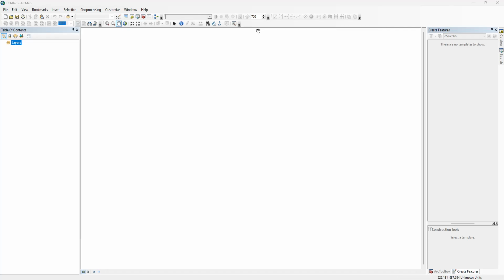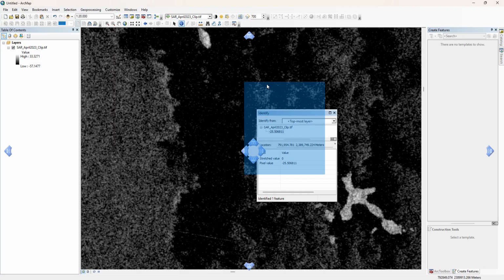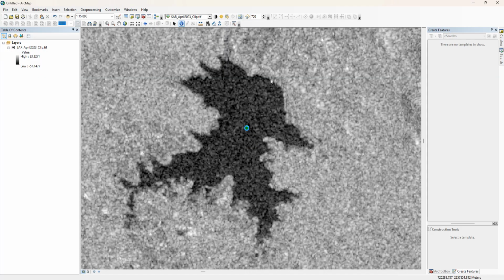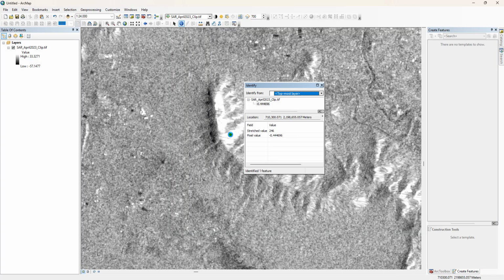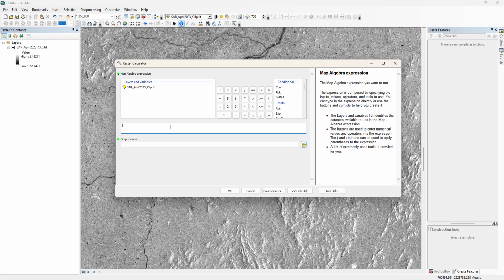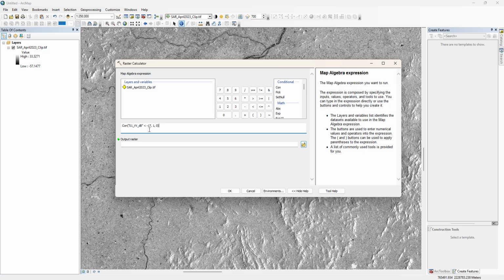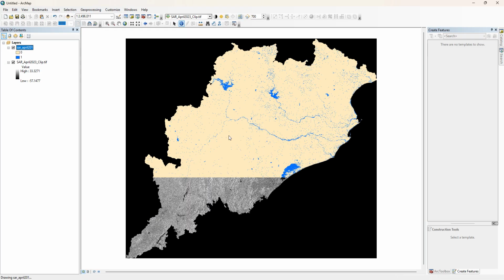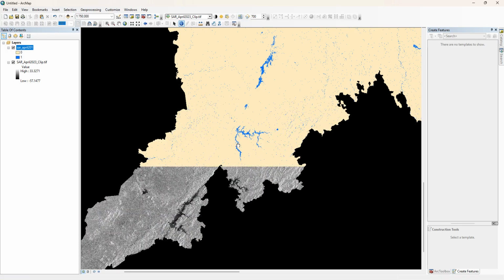Extract Water in Seconds from SAR Data| Step-by-Step Tutorial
Waterbody Extraction from SAR Data | Easiest Method in ArcGIS
Extract Water Bodies Using SAR Imagery in ArcGIS | Step-by-Step Tutorial
SAR Data Waterbody Mapping in ArcGIS | Simple Thresholding Technique
How to Extract Water Bodies from Sentinel-1 SAR Data | ArcGIS Tutorial
SAR Based Water Extraction Made Easy | GIS & Remote Sensing Tutorial